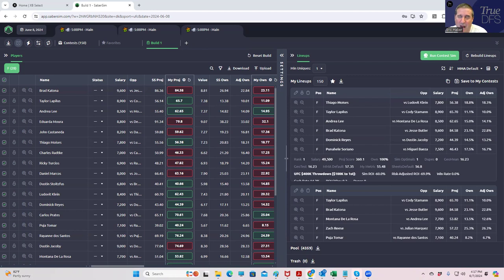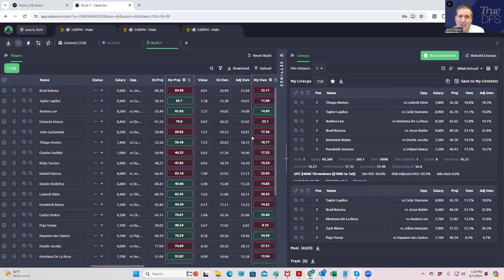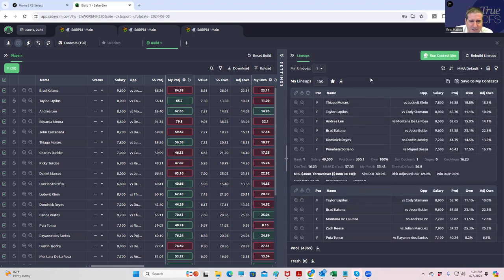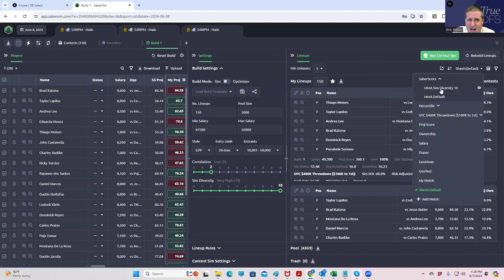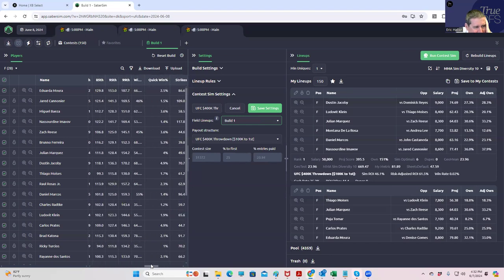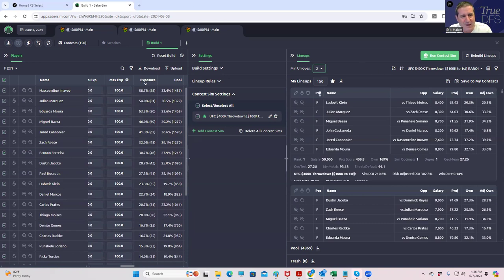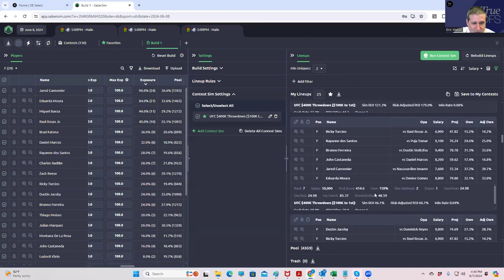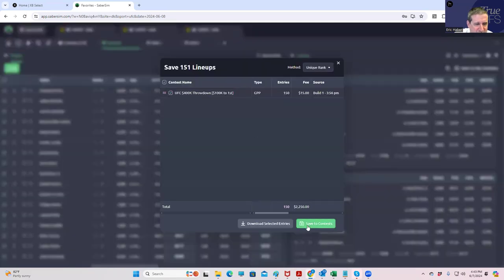UFC Louisville Advanced? Lineup Construction